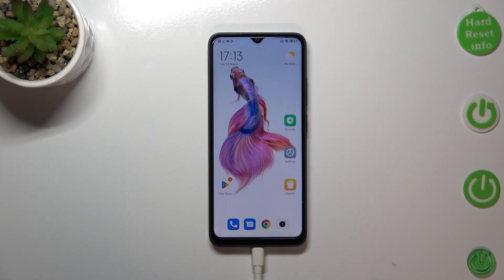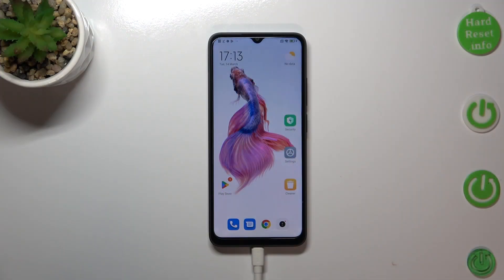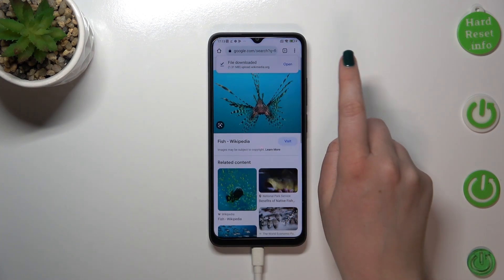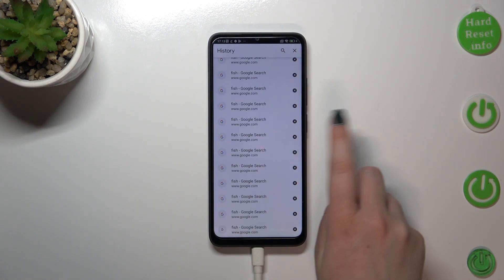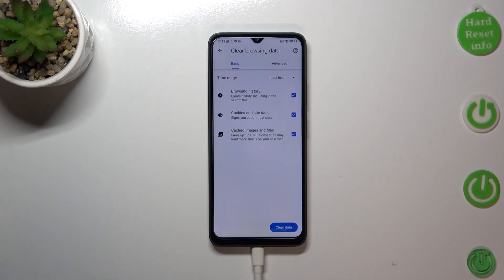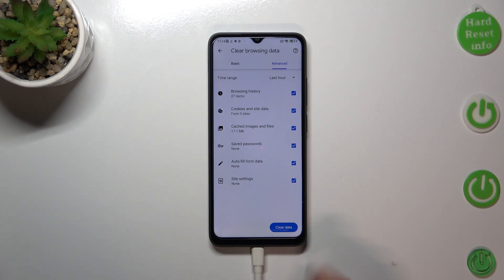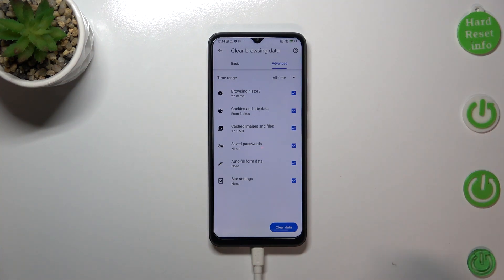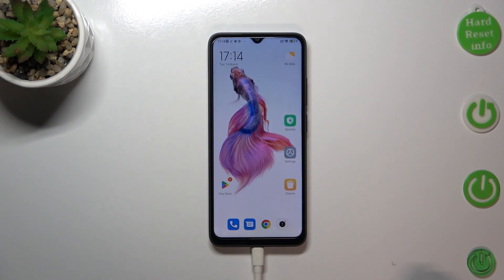How to Clear Browsing History on POCO C50 / Clear Browser Data on POCO C50 Smartphone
By following our step-by-step instructions, you can easily clear your browser data on your POCO C50 device and free up space on your device. We will show you how to access the browser settings, locate the Clear browsing data option, and select the data types you want to delete. We will also provide some tips on customizing your browsing data settings for optimal performance and privacy. By the end of this video, you will know how to clear your browser data on your POCO C50 device and improve your device's speed and security.

How to clean the browser on POCO C50?
How to remove all history from the browser on POCO C50?
How to delete browser data on POCO C50?
How to wipe browser history on POCO C50?
How to erase saved browsing data from POCO C50?